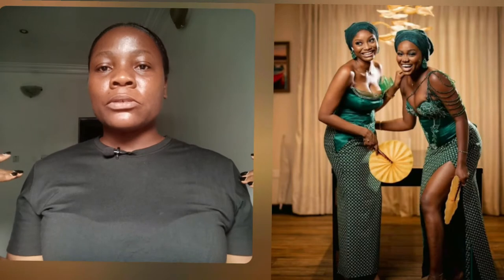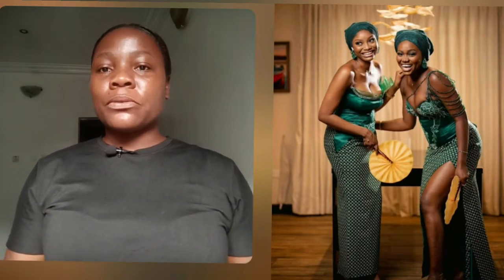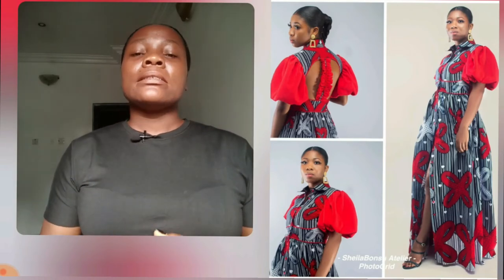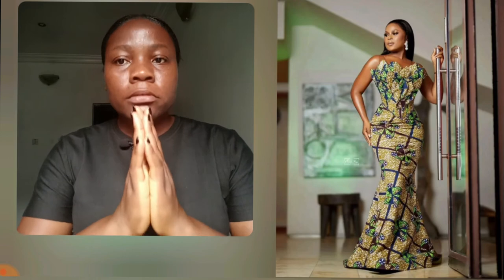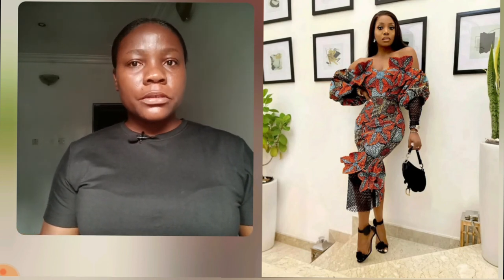Top 30 Trend Ankara Skirt And Blouse Styles